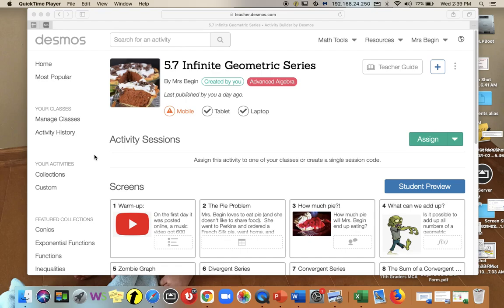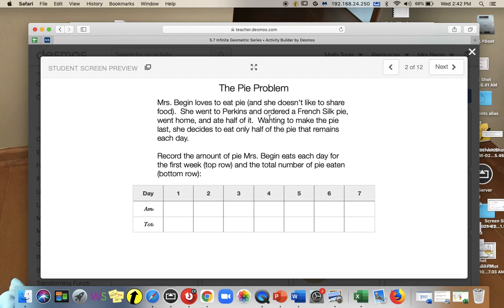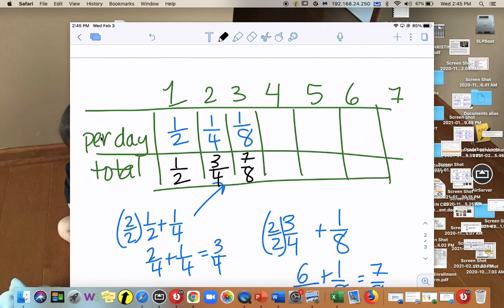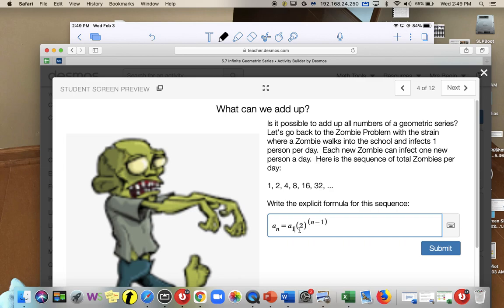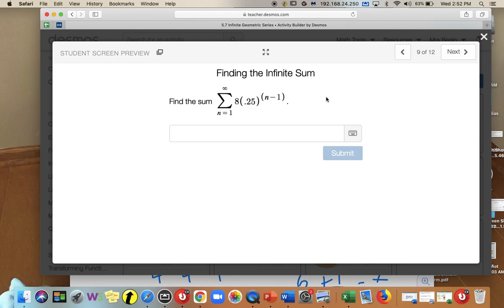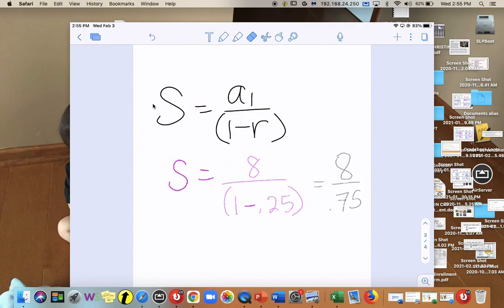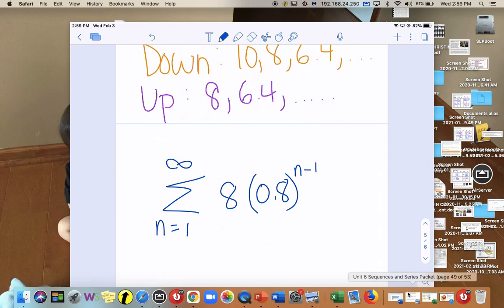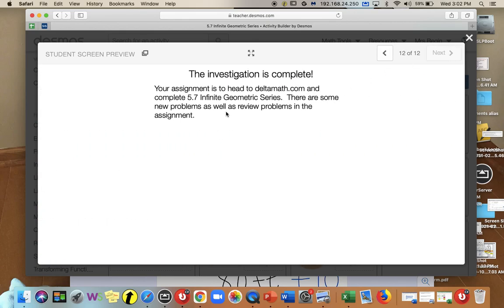5.7 Infinite Geometric Series